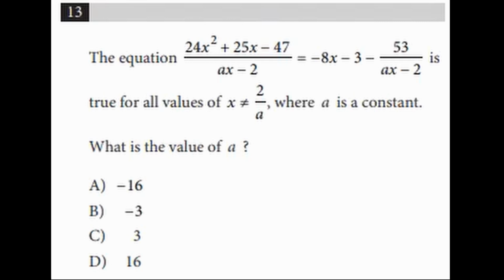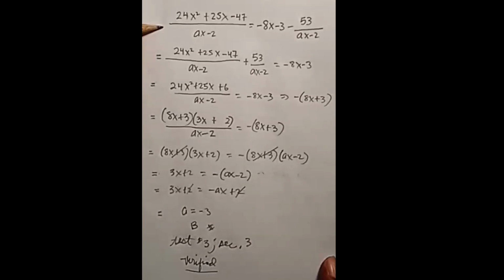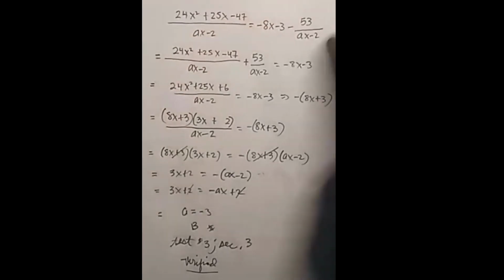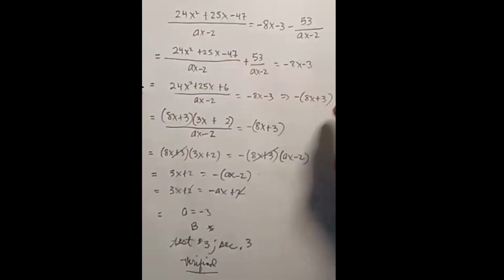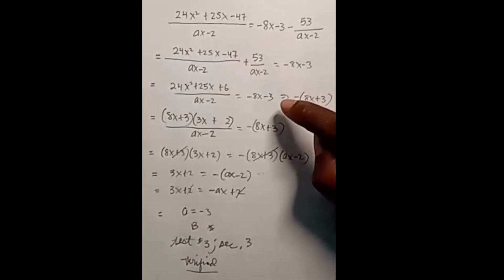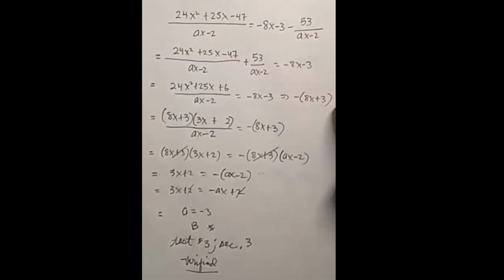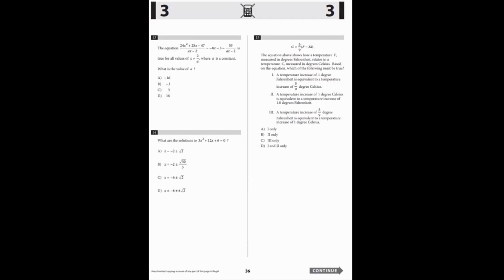Toughest SAT problems ever #4 (Most viewed and discussed problem)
Animated arrow by Vecteezy math challenge math homework help math order of operations